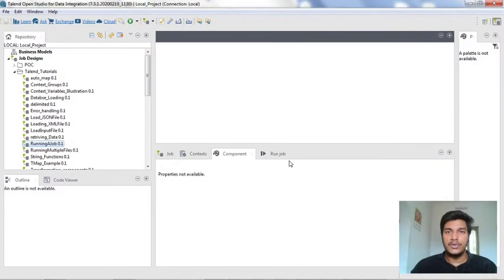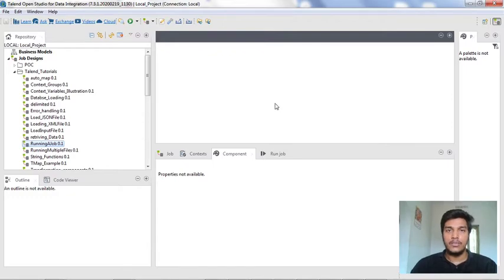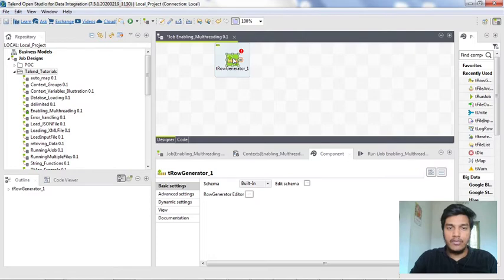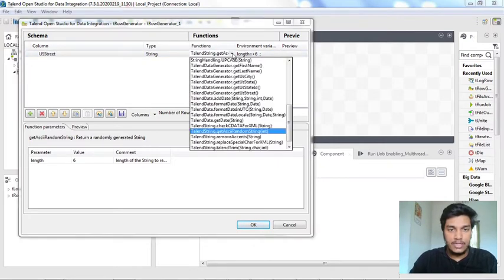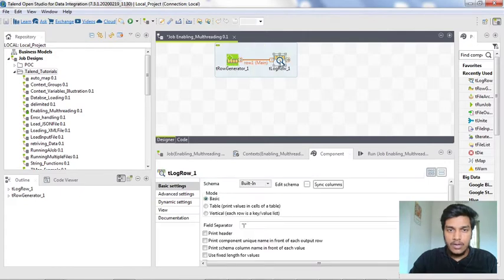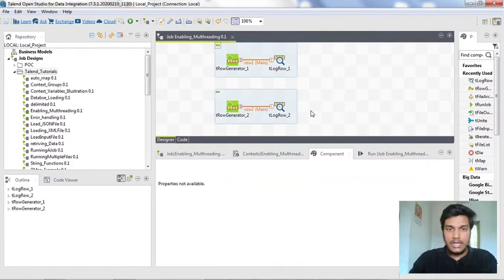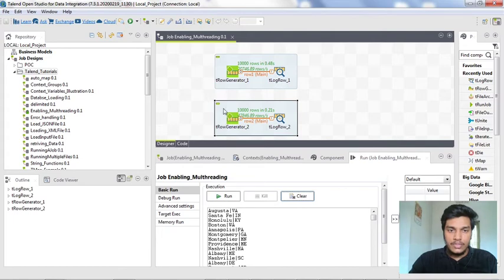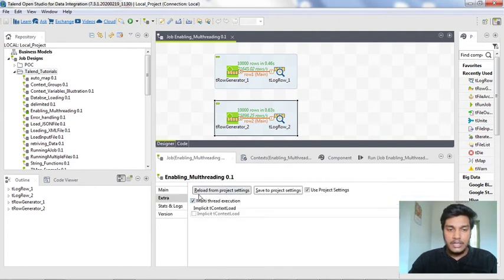41.How to Enable MultiThreading in Talend l MultiThreading l Advanced Tutorials l Talend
This video covers about how to enable multithreading in talend open studio.

Main Features in Talend are:
Data Migration,
Data Consolidation,
Data Synchronization,
Data Warehousing,